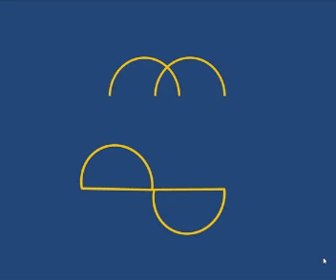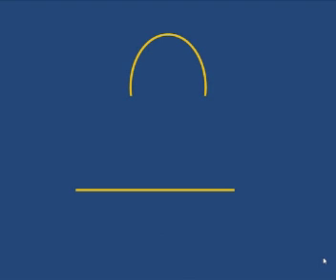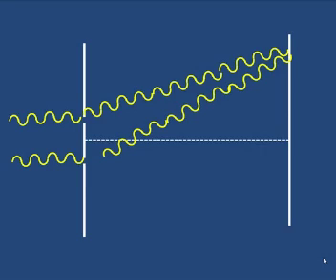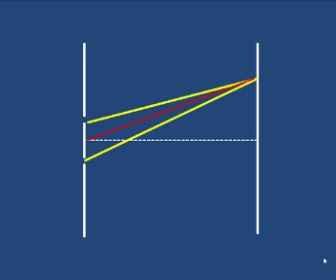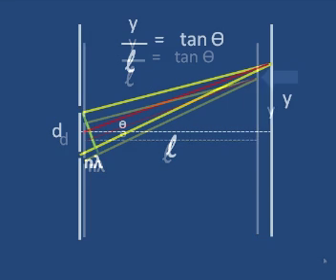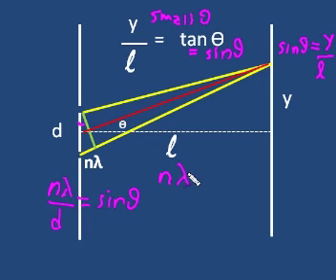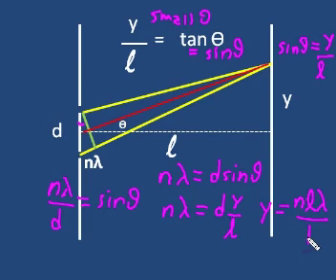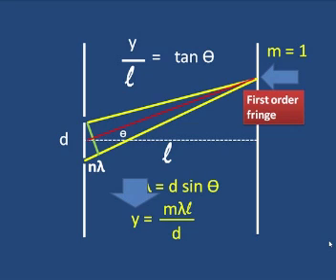Double Slit diffraction.mp4